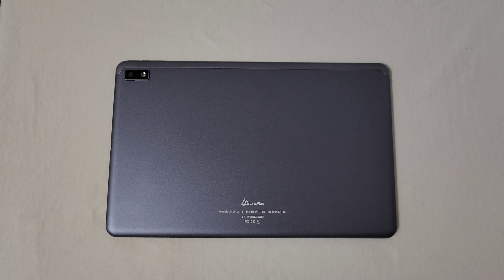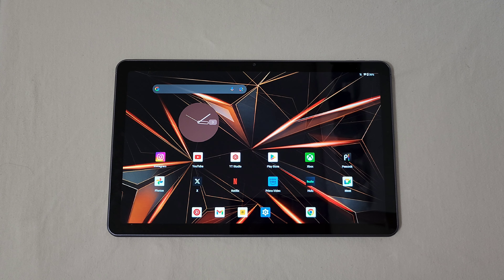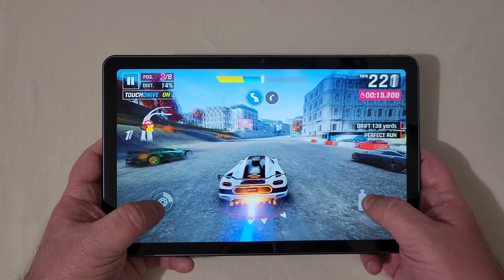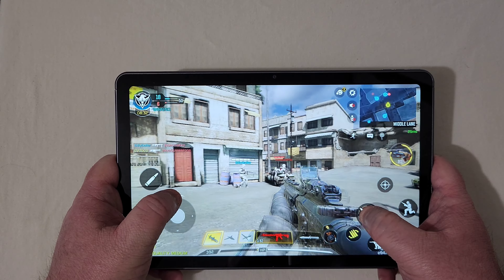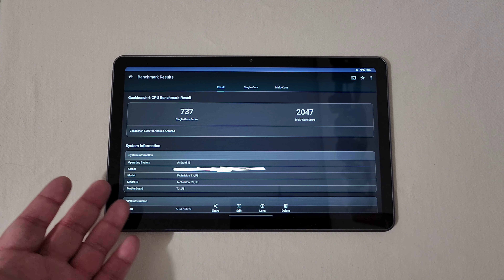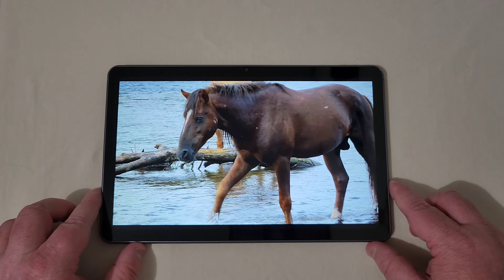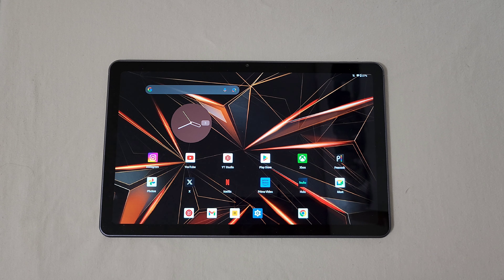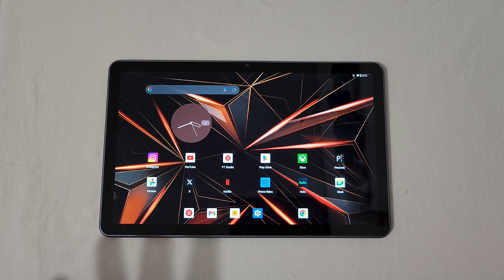LincPlus T3 Android Tablet - 2 Month Review.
Twitch For Gaming Content: cv_tech